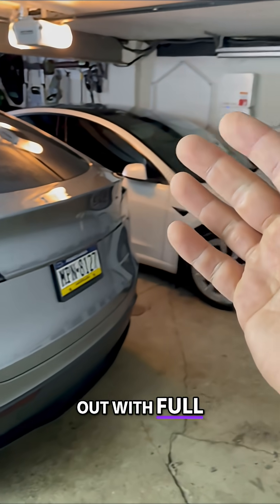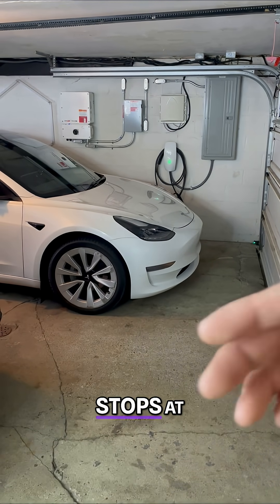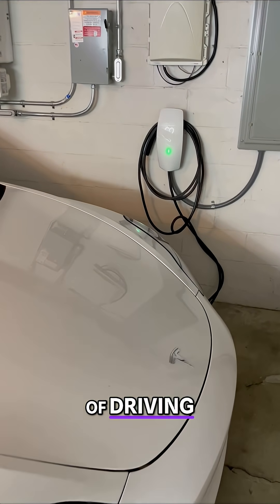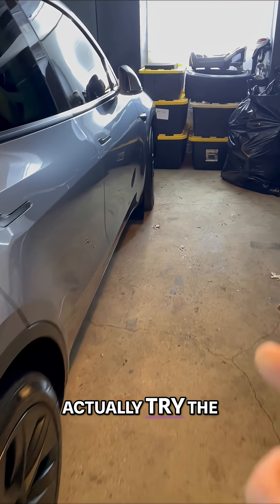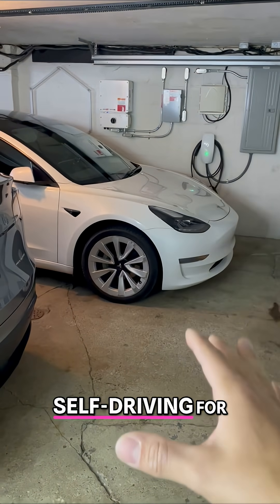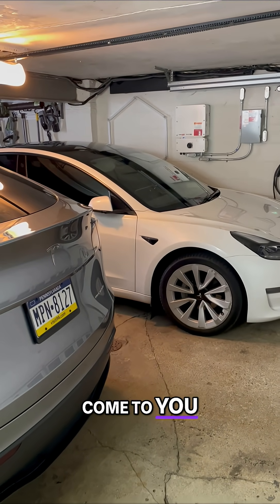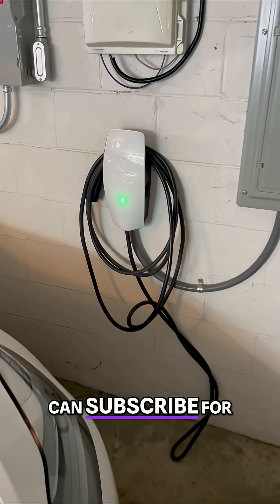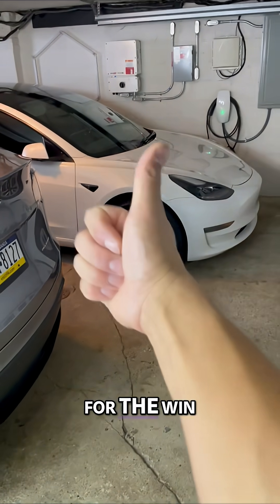Tesla's FULL Self-Driving is HERE! 🚗🤯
Tesla's full self-driving is here, steering, braking, and changing lanes. New Tesla Ride program brings the experience to you. Is it really 7 times safer? You be the judge. Basic autopilot is also included.